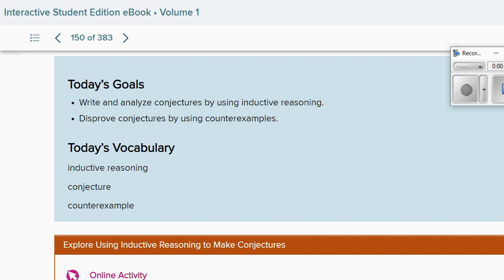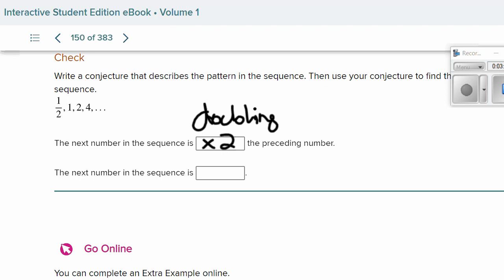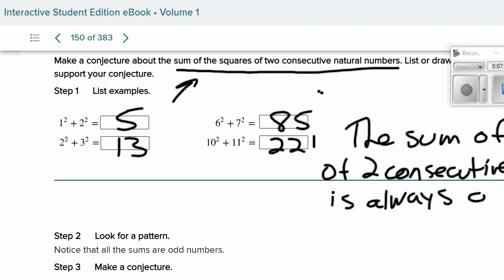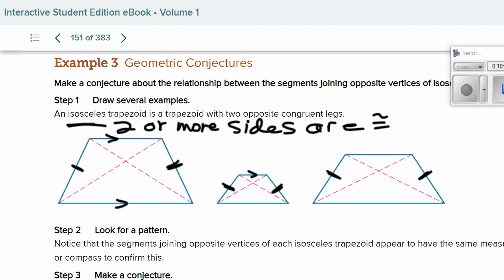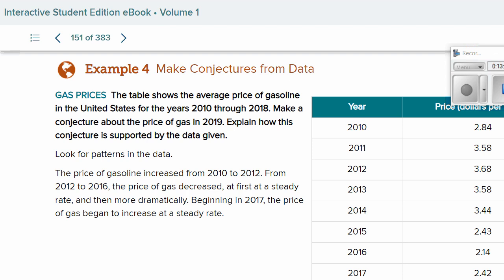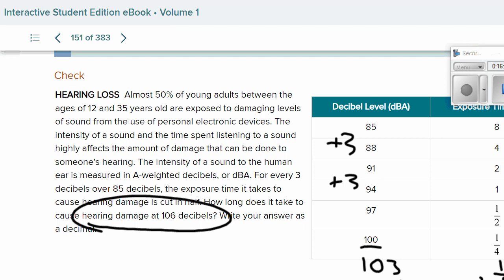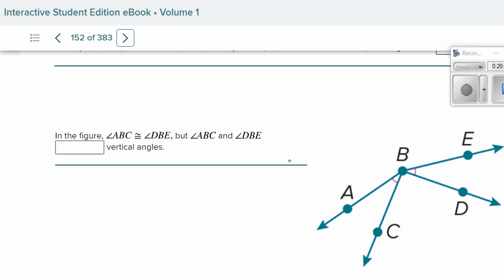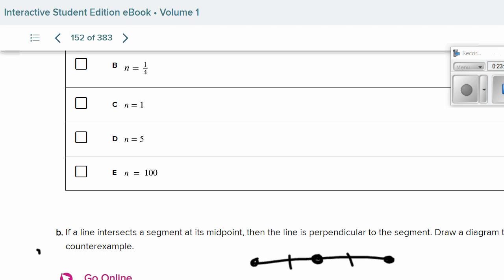New Geo 3 1